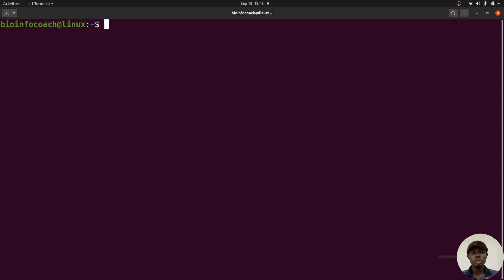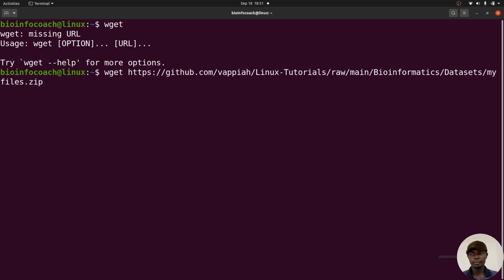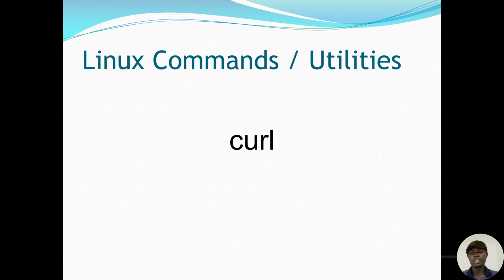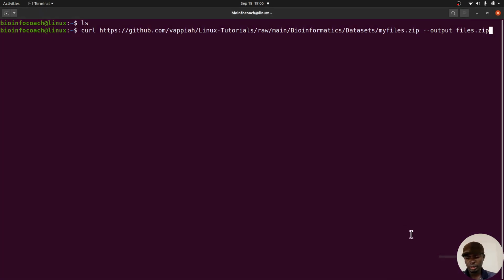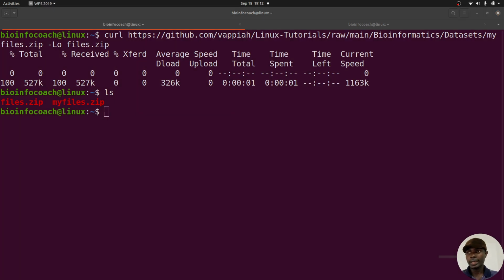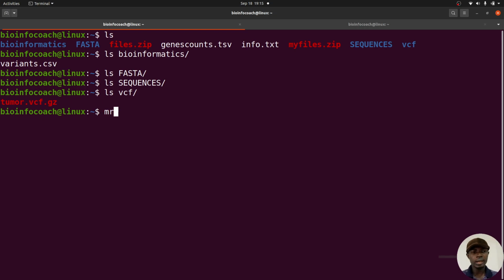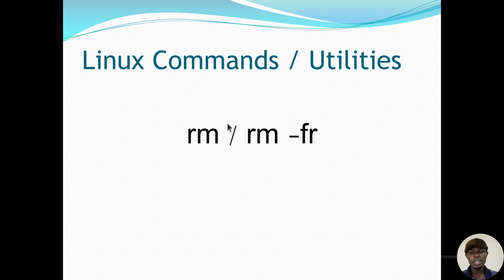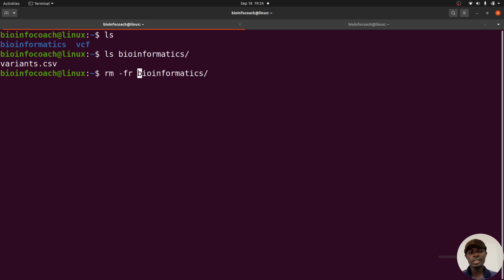Linux Tutorial for Bioinformatics 101 - Beginners Edition- Episode-2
Here are five commands in Linux for Beginners in Bioinformatics.

Chapters
00:55 wget for dwonloading files in linux
06:46 curl for downloading files in linux
13:53 unzip command for unzipping files in linux
15:49 rmdir command for removing directories in linux
19:13 rm / rm -fr command for removing files and directories in linux

bioinformatics tutorial
bioinformatics course
Bioinformatics Project